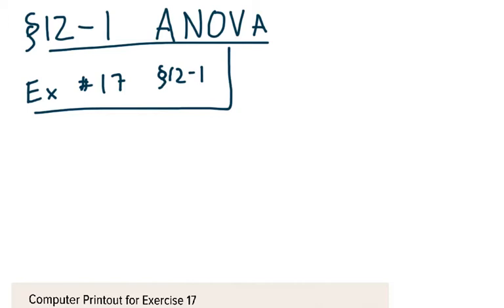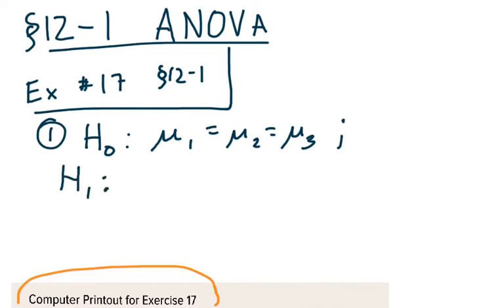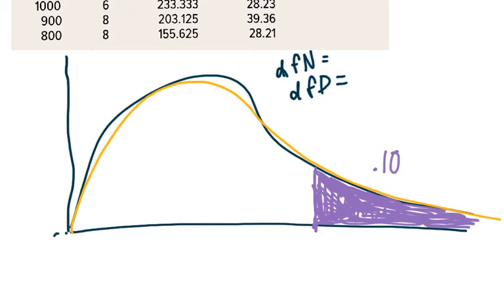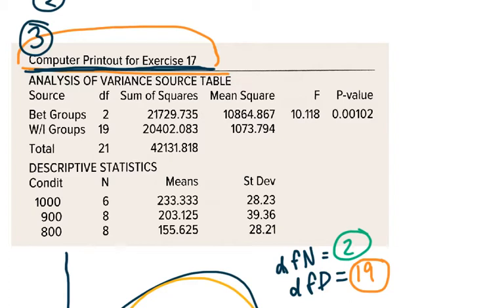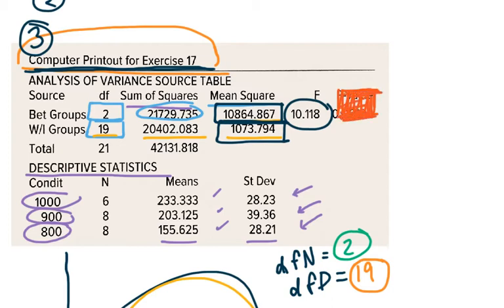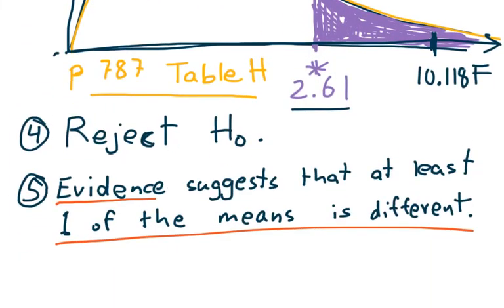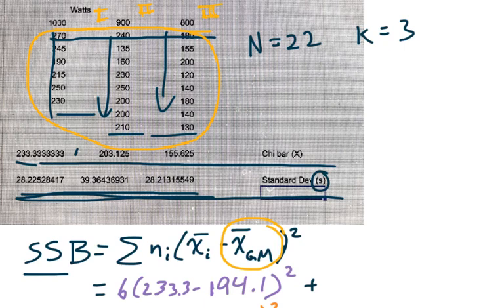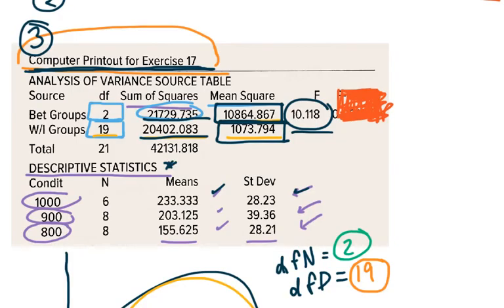12-1 exercise 17